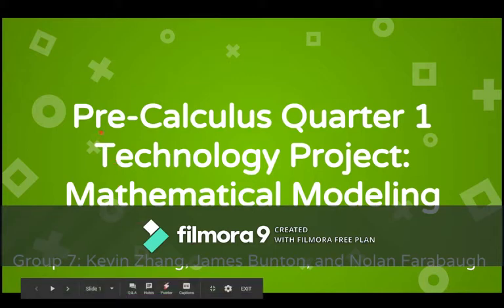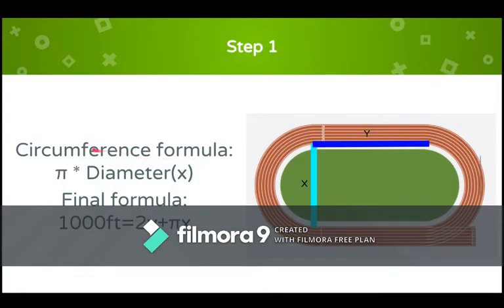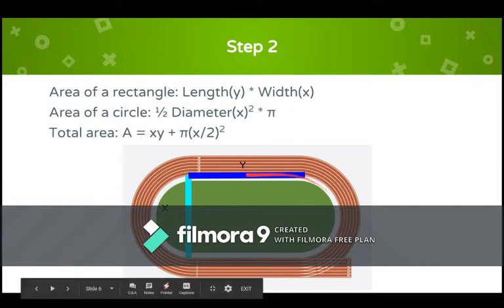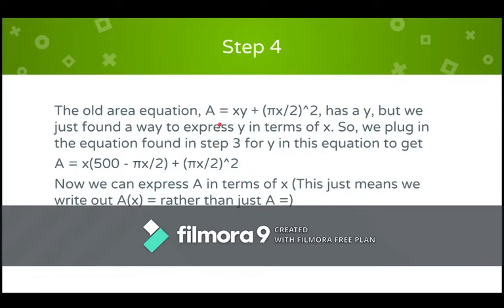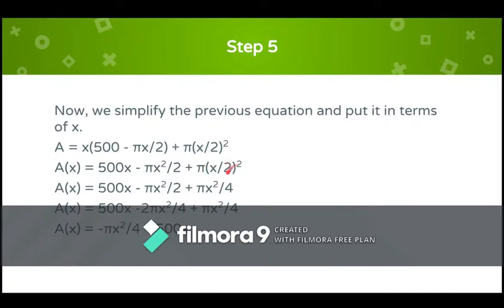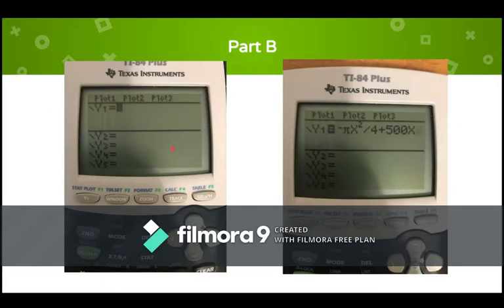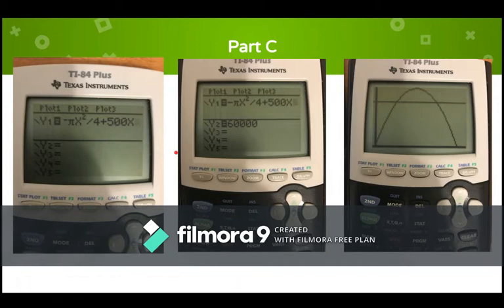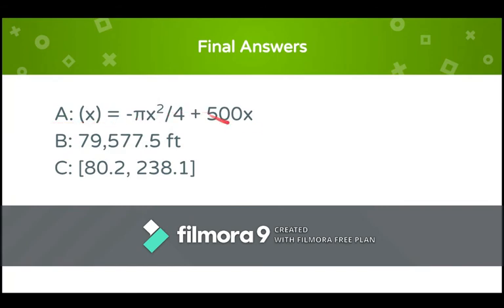Pre-Calc Project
Group 7: James Bunton, Kevin Zhang, Nolan Farabaugh